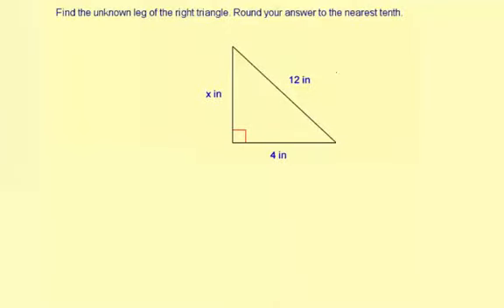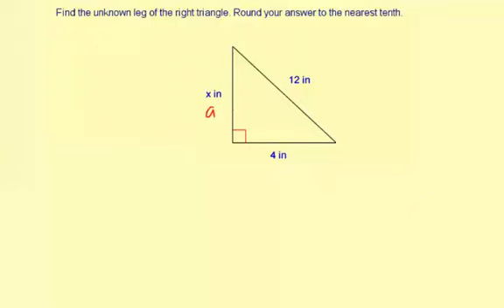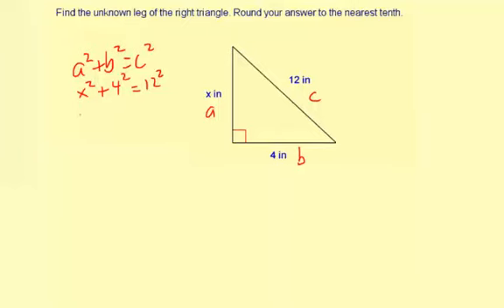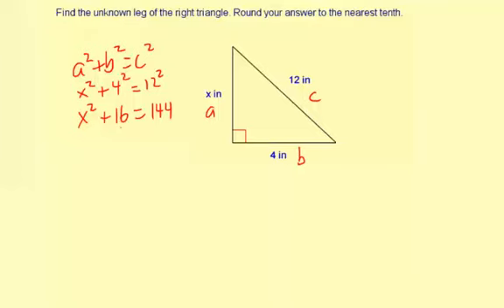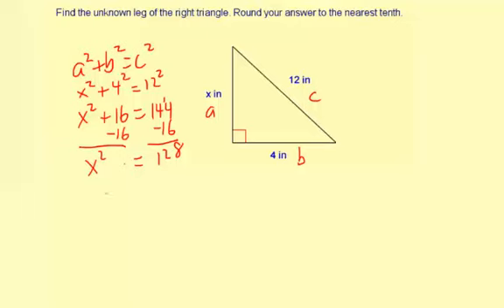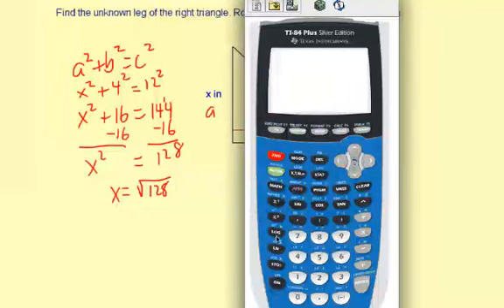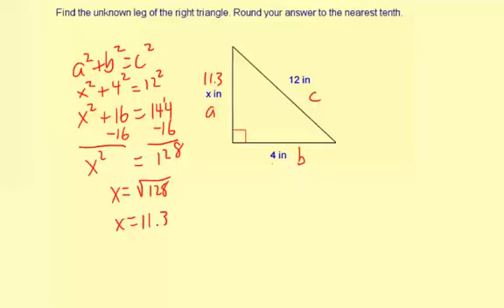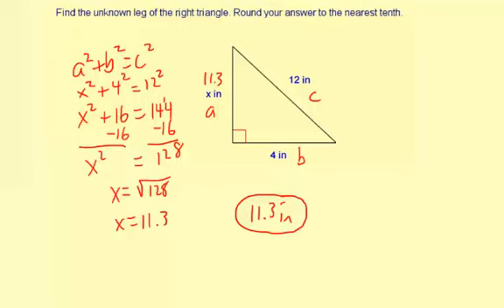07pythagTheorem2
Pythagorean Theorem